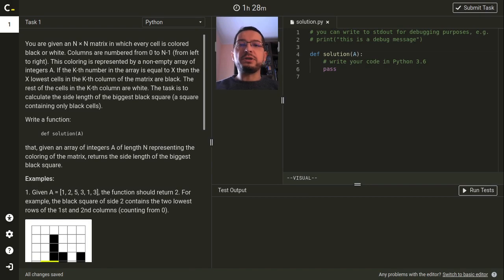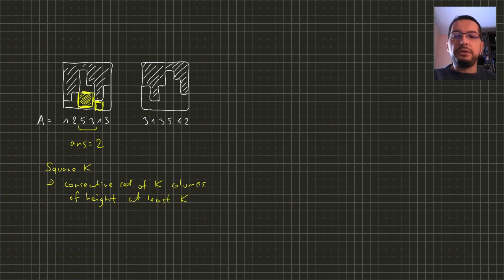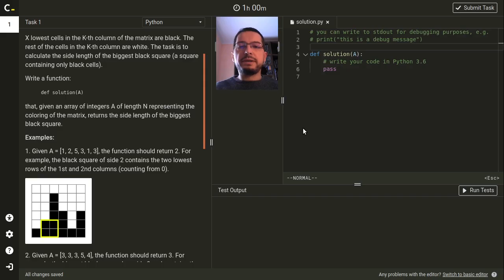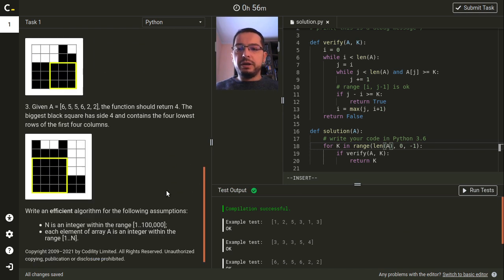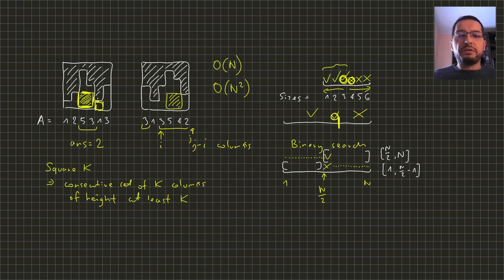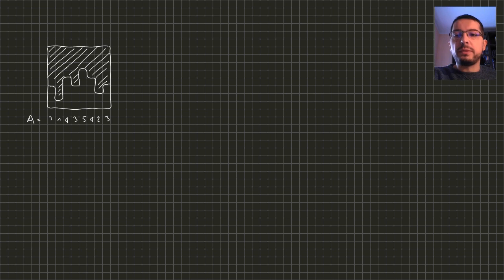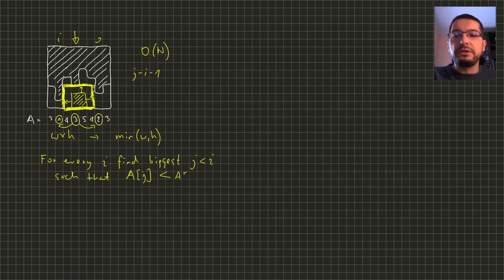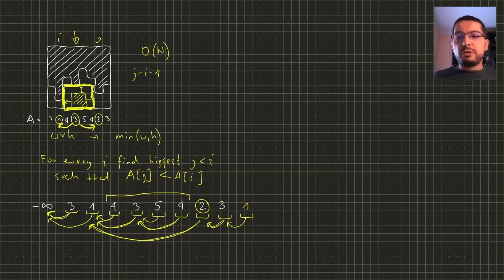The Matrix Challenge Solution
Dr Tomasz Idziaszek walks you through the solution to The Matrix Challenge hosted by Codility, covering O(N^2), O(N log N) and O(N) solutions.

00:00 Introduction & Task Overview
00:46 O(N^2) Solution
10:11 O(N log N) Solution
16:16 O(N) Solution

The Matrix Challenge is powered by Codility, a platform used by companies to qualify and interview candidates for technical roles. Codility provides a free training site for developers;

Join now to participate in global coding challenges, take lessons on key programming skills, and improve your development skills